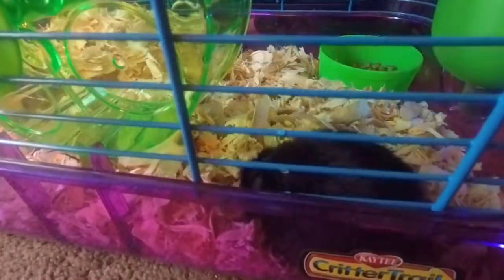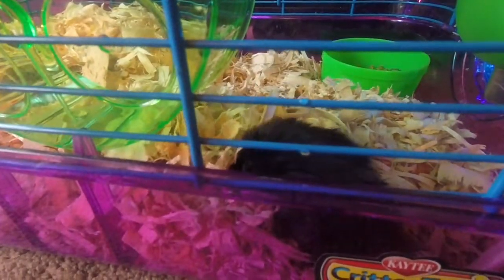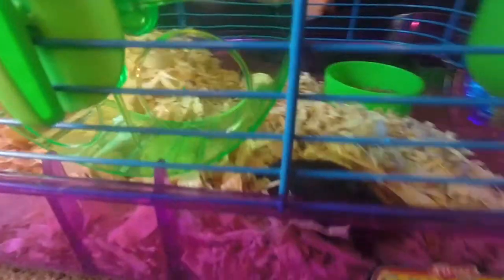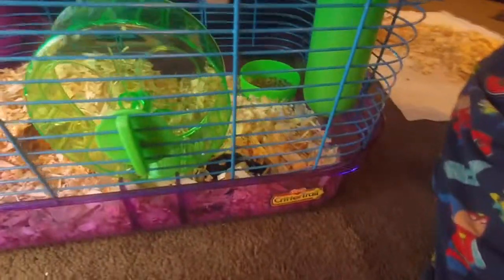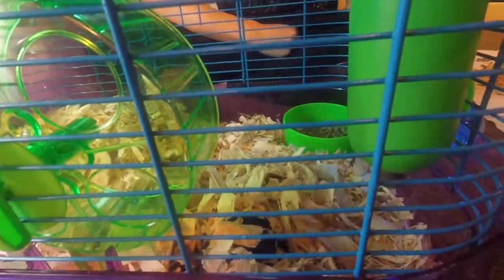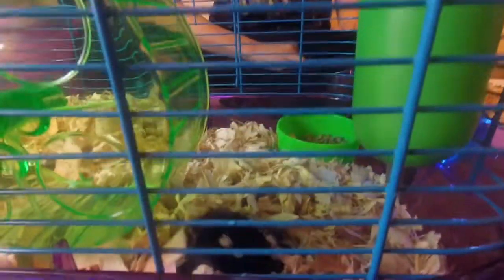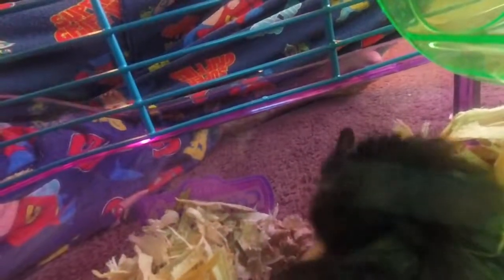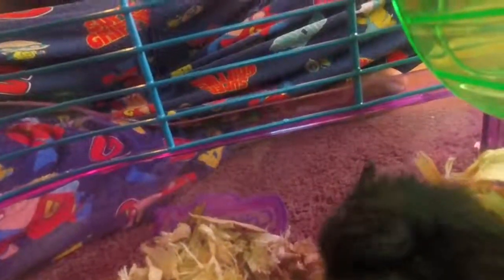Mr Fluffncute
We have a new addition to our family! Here's his great reveal!

If you wanna get to know me check me out! My links are below:

A special THANK YOU to my first patron and friend PIPPY WILD! Thank you so much for providing me with the little push I needed to get content out.